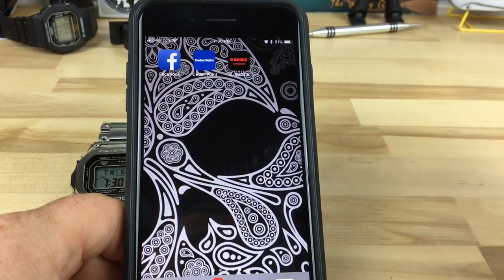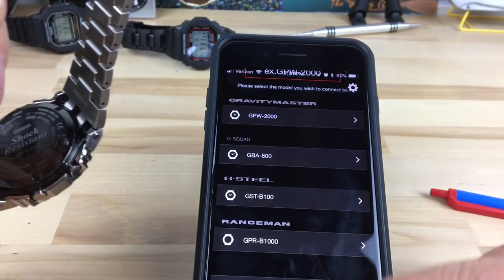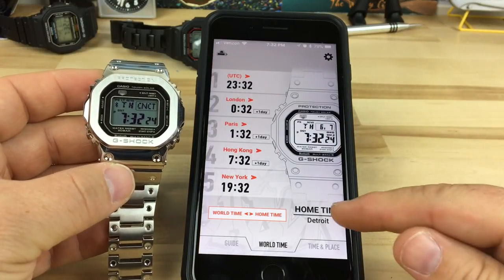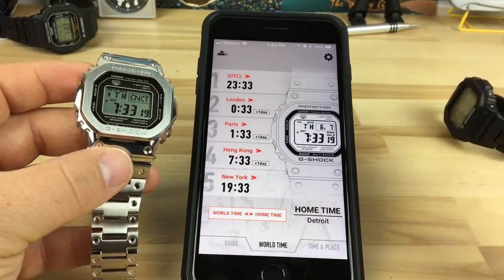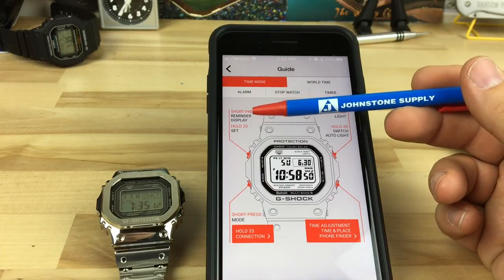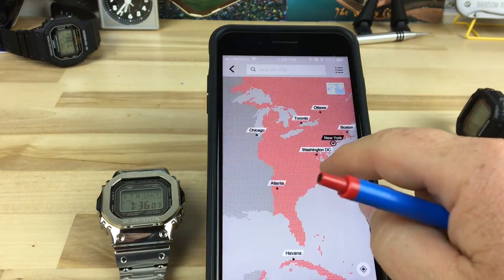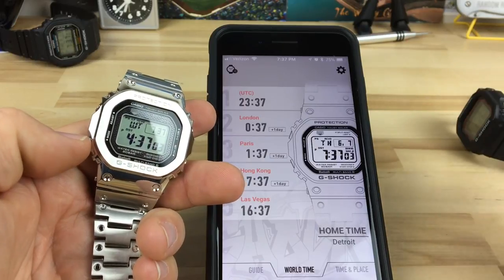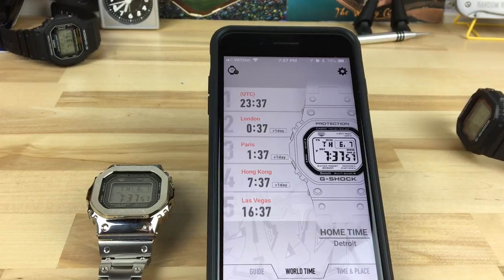Gshock connected app gmw-b5000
Finally connected the metal square to my iPhone. Super easy to connect, little learning curve for using. Well done watch and app for sure though.